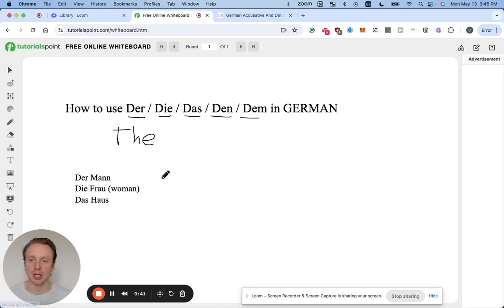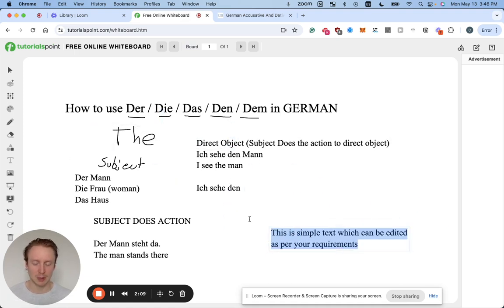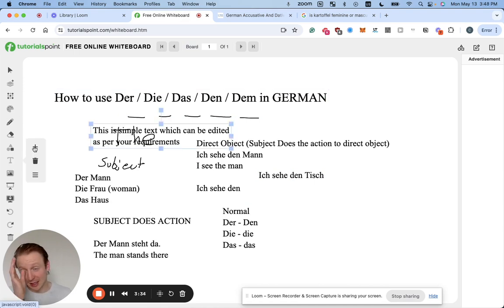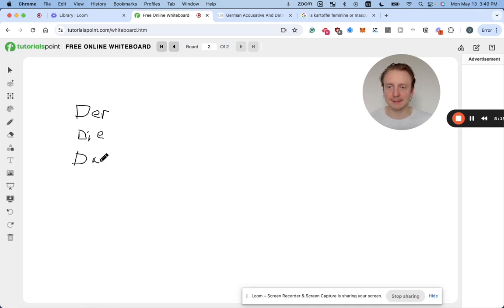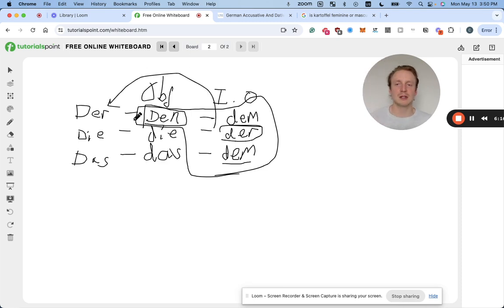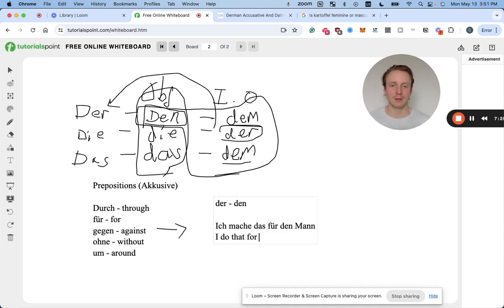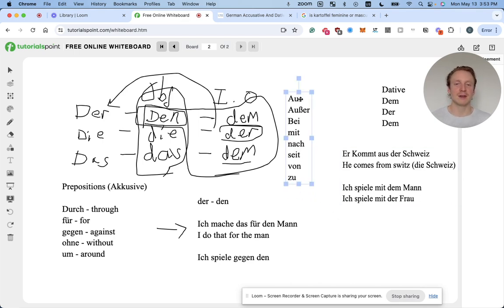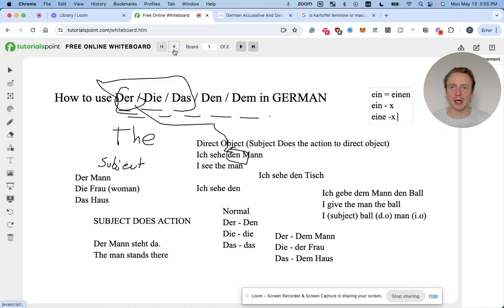German Grammar: understanding der, die, das, den, dem changes